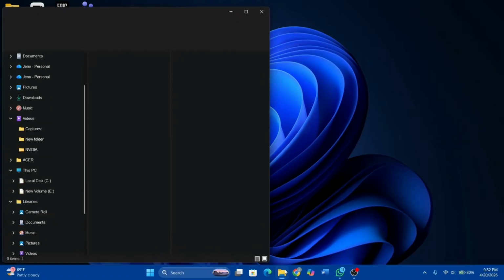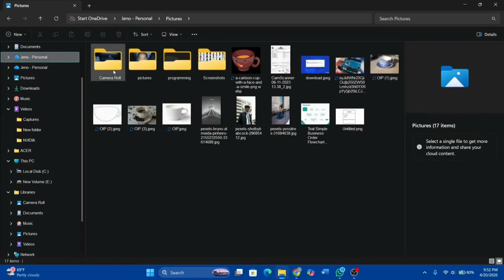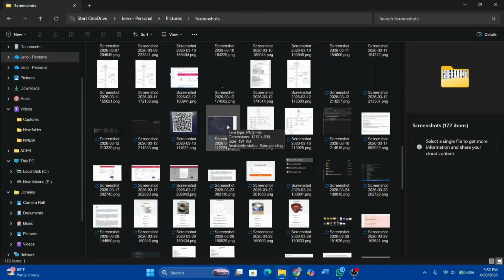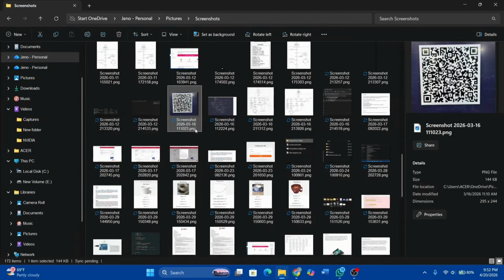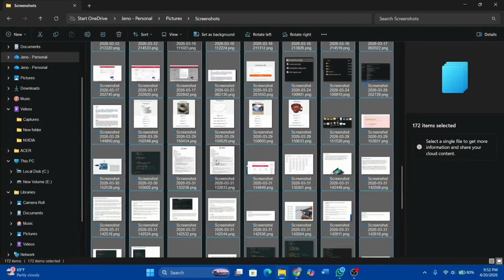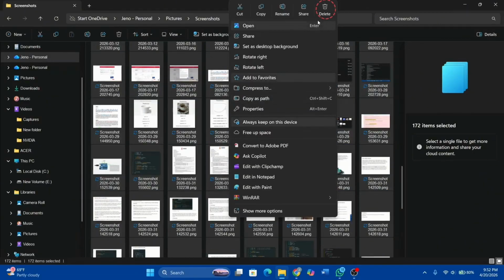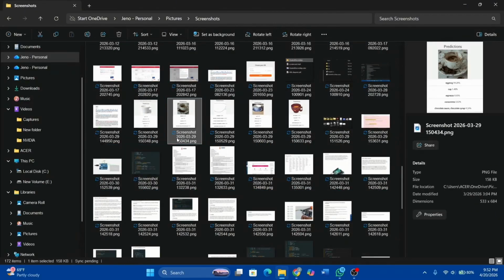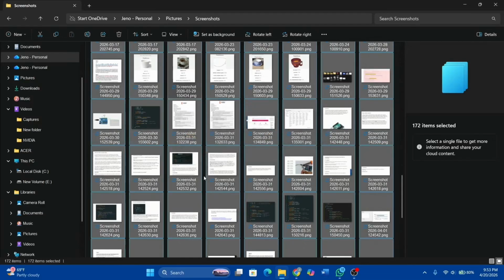How To Delete Photos On Windows ?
How To Delete Photos On Windows ?: Welcome to our step-by-step guide on "How To Delete Photos On Windows!" If your PC or laptop is running out of storage or your Photos folder is cluttered with unwanted images, this video will help you clean it up easily. In this tutorial, you’ll learn how to delete photos on Windows 10 and Windows 11, remove pictures from File Explorer, clear images from the Photos app, and permanently delete files to free up disk space. Whether you want to organize your gallery or free up storage, these simple steps will help you manage photos efficiently on your Windows computer.
In this video, we will show:
How to delete photos on Windows PC or laptop
How to remove pictures from File Explorer
How to delete photos from Windows Photos app
How to permanently delete images in Windows
How to free up space by deleting photos on Windows
What you'll learn:
How do I delete photos from my Windows computer?
How to remove unwanted pictures from PC storage?
How to permanently delete photos on Windows 10/11?
How to clear photos from the Photos app in Windows?
How to free up space by deleting images on Windows?